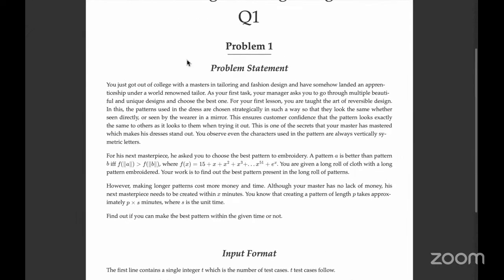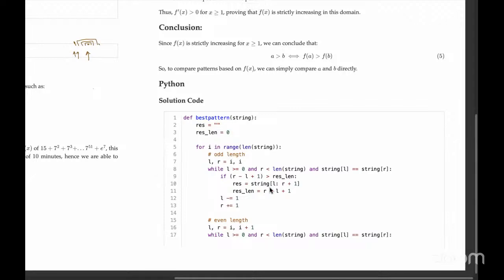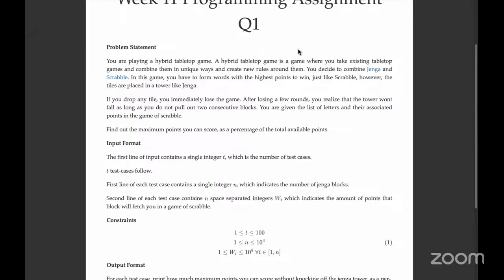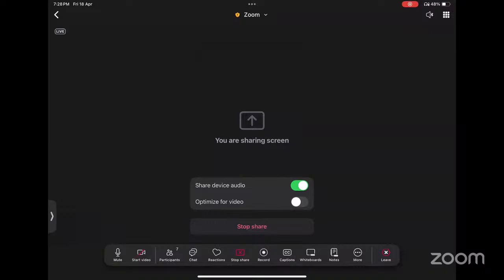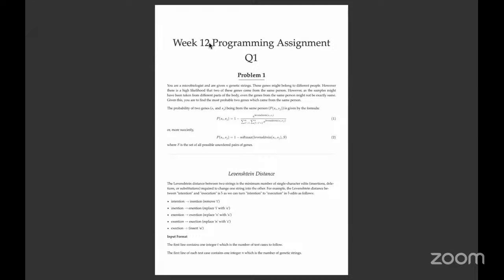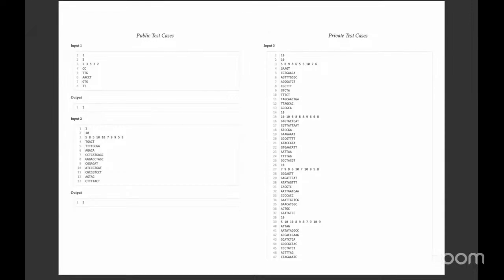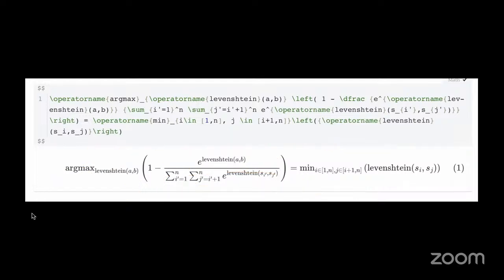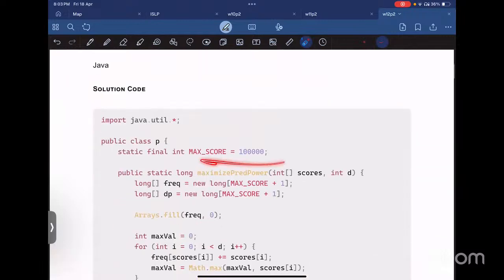LIVE_Getting Started with Competitive Programming